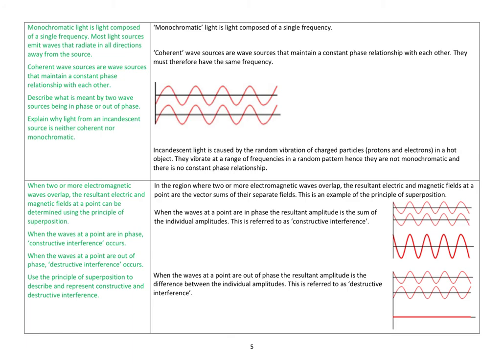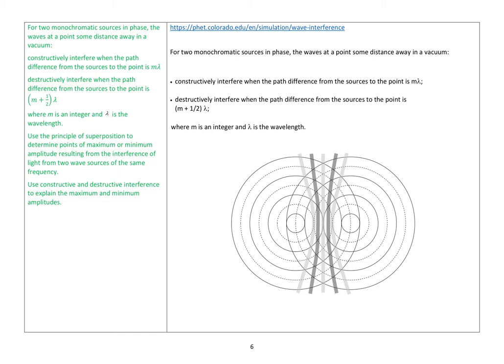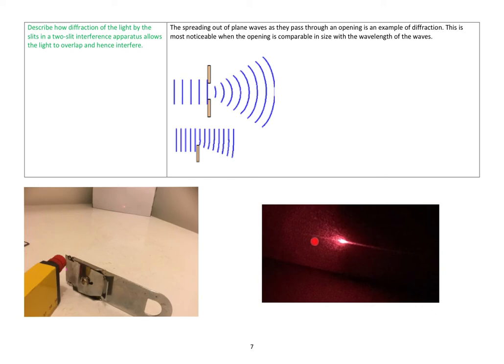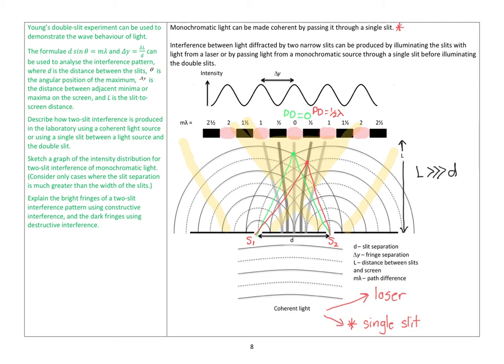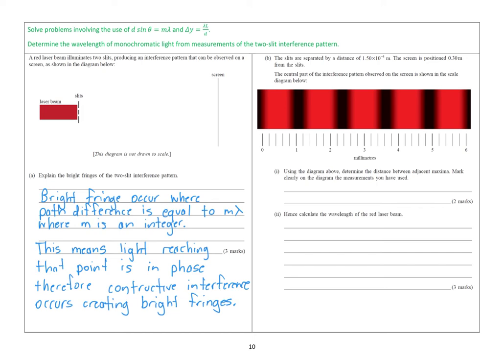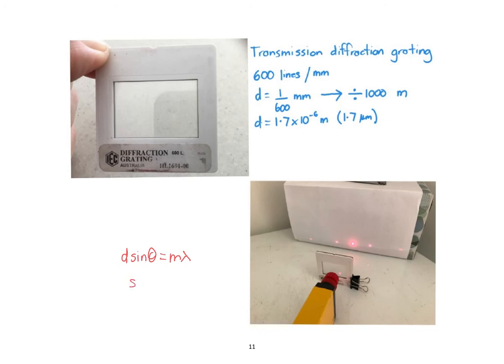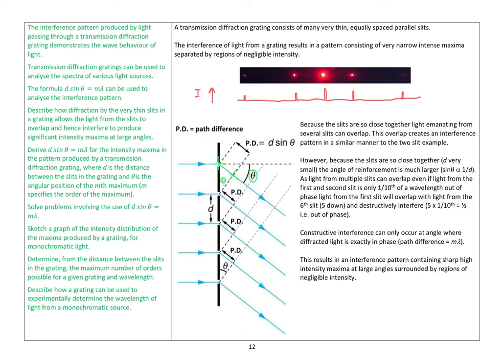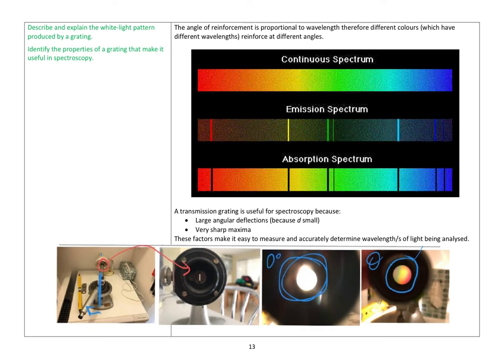10B Wave behaviour of light - Part B - Interference of light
Light and atoms